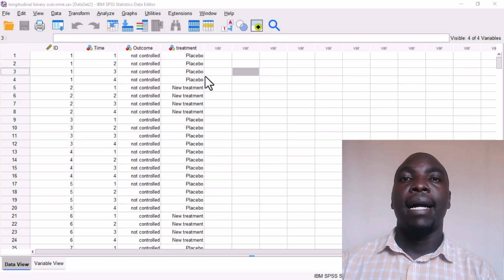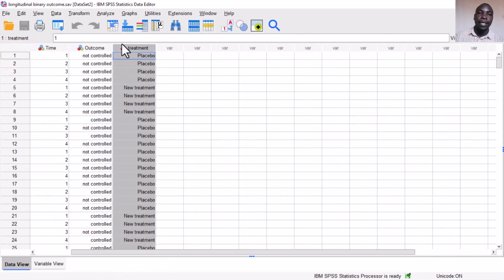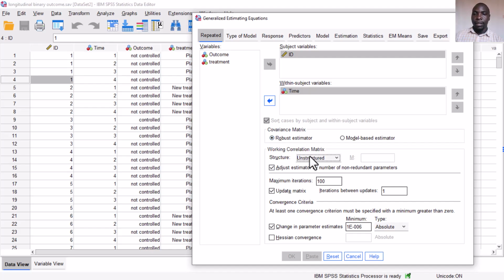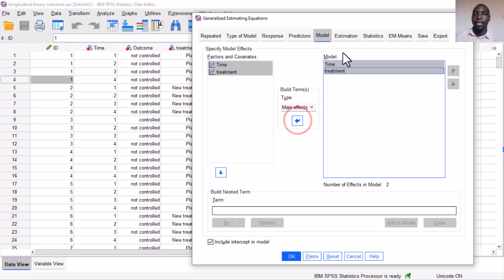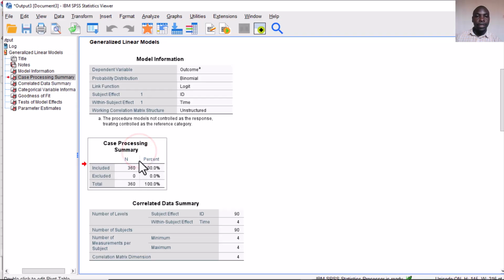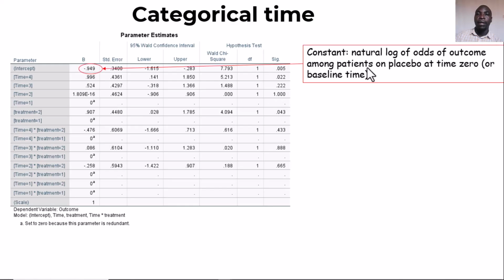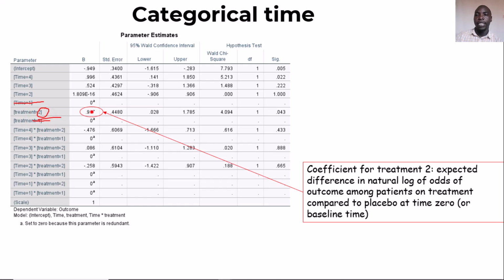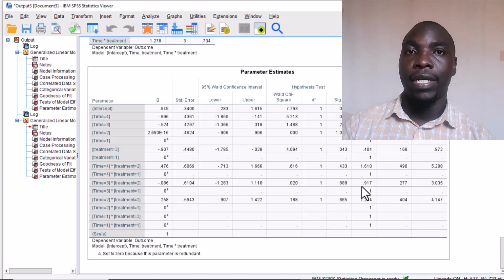Longitudinal data analysis in SPSS: Generalized Estimating Equations for Binary/Ordinal outcomes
Learn how to perform longitudinal data analysis for categorical outcomes using Generalized Estimating Equations (GEE) in SPSS. In this step-by-step tutorial, we demonstrate how to:

✅ Prepare longitudinal data for analysis in SPSS
✅ Choose the correct distribution and link function based on the type of categorical outcome (binary or ordinal)
✅ Handle repeated measurements when time is treated as categorical vs continuous
✅ Interpret parameter estimates for categorical outcomes